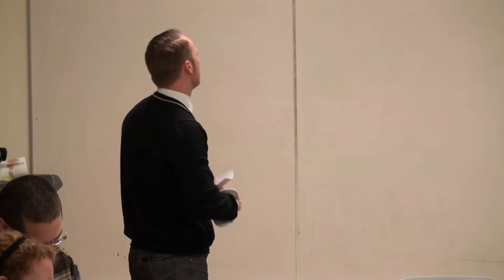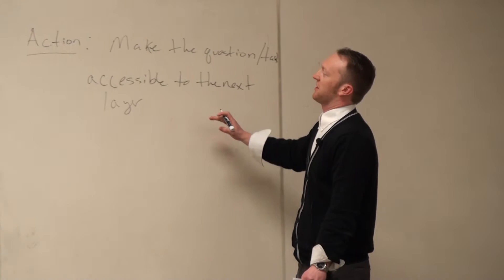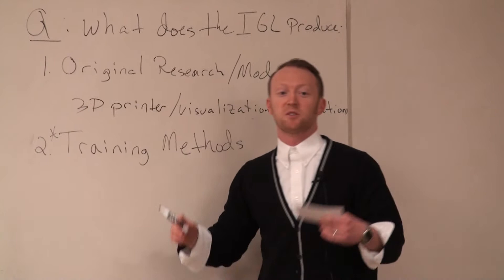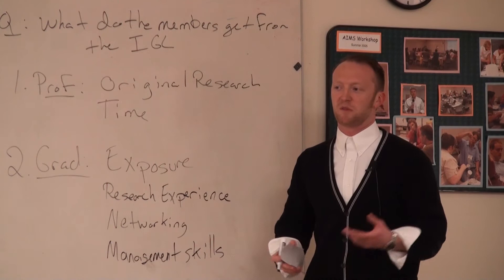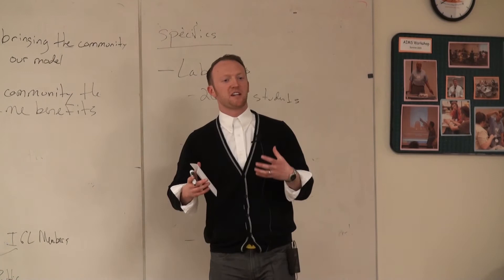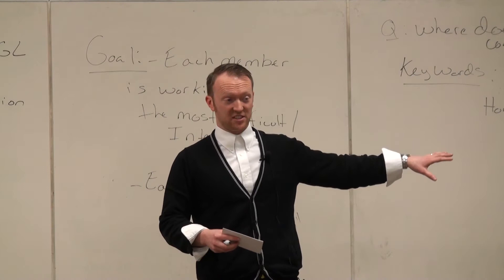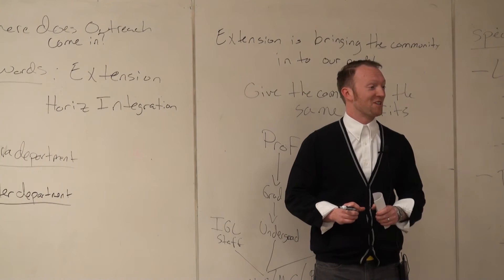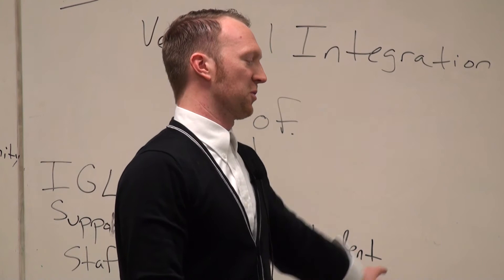Spring 2013 MSTE Friday Lunch - Illinois Geometry Lab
Speaker:
Noel DeJarnette

Talk Description:
The Illinois Geometry Lab is primarily a research organization that creates opportunities for undergraduates to work with graduate students and professors on cutting edge research that requires or benefits from visualization. From an engagement standpoint, our main focus is extension. We like to take what we develop in the lab, both skills and content, and make it accessible to our community. The Illinois Geometry Lab (IGL) seeks to spark interest in mathematics through showing the creative side of mathematics, in particular, by visualizing and fabricating mathematical concepts using a hands-on experimental approach. We have worked with schools in our community both in our lab and their classrooms. We have also brought our material to the community at large through the Science at the Market booth at the Urbana's Farmer's Market.